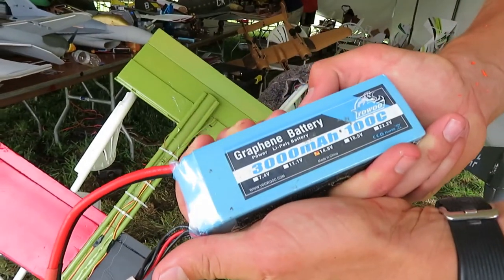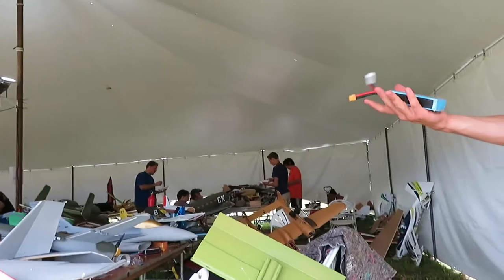Overview Recap | Flite Fest 2021!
Flite Fest 2021 Was an Awesome event,  From the Epic Combats to Peter Sripol's 50 Motor RC Airplane to John Overstreet's Master Series Airplanes!